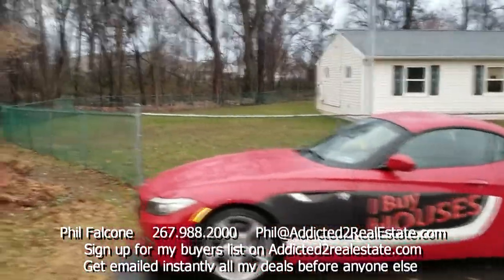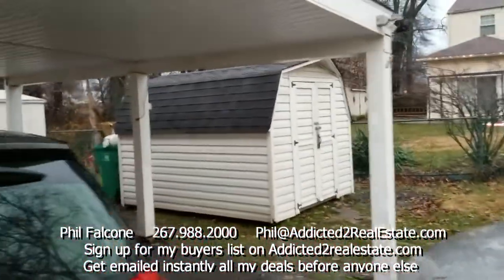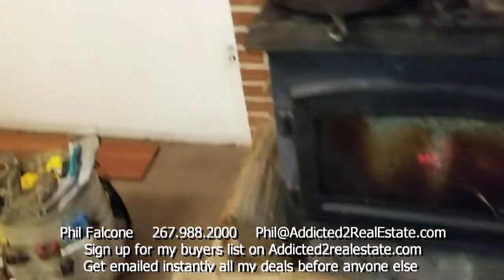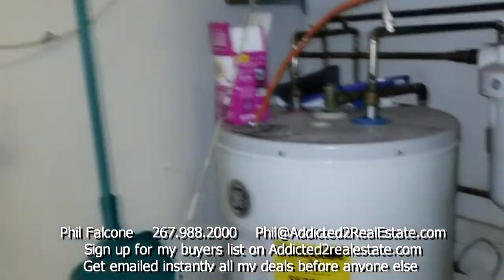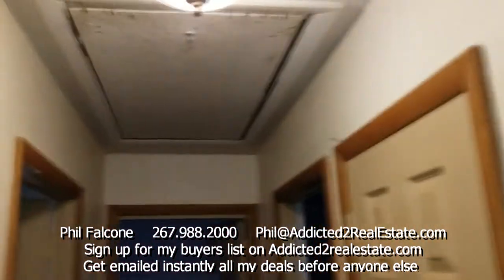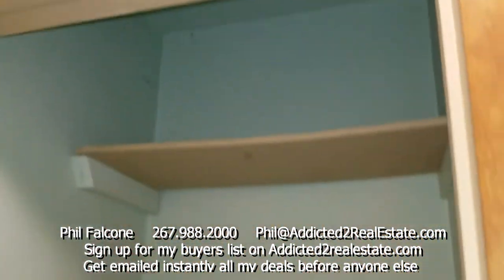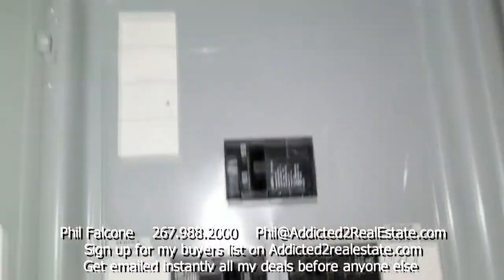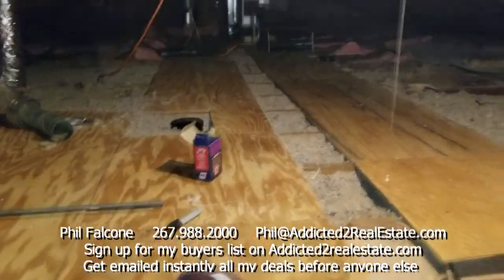For Sale $119,500 West Bristol rancher on large corner lot, new roof + car port